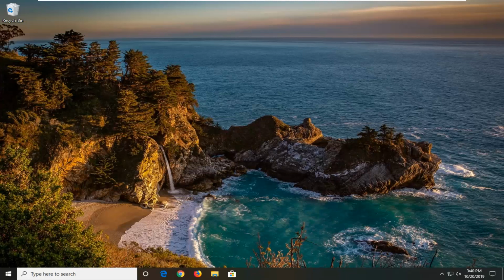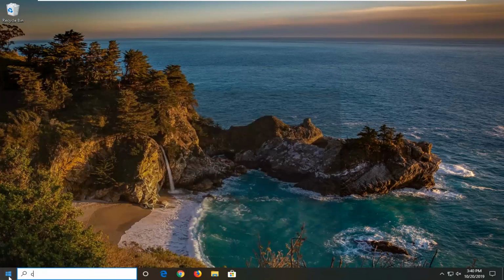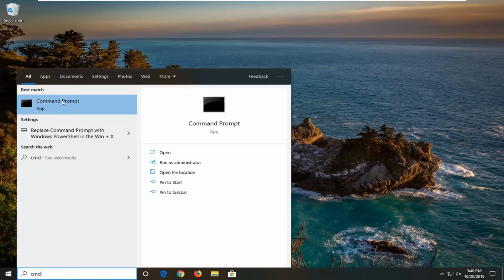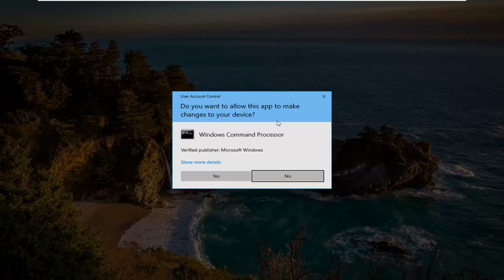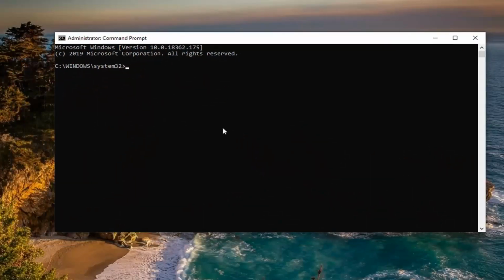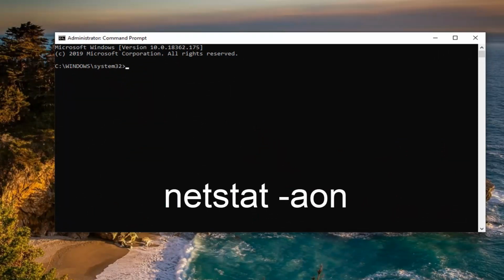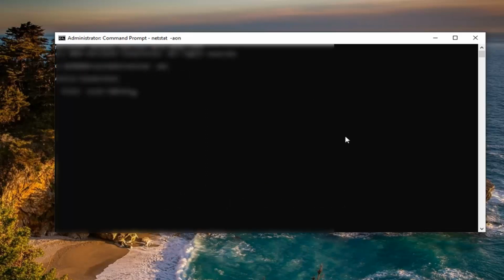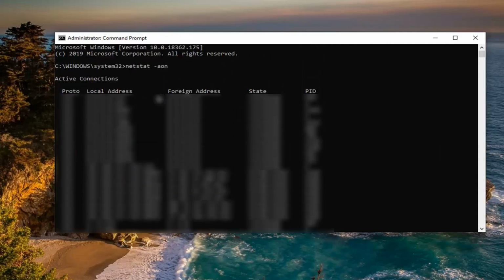How to Check Open Ports in Windows 10/8/7 [Tutorial]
Windows 10 is the latest and the greatest in the long line of operating systems offered by Microsoft. It is constantly updated and many bug fixes are offered in these updates. Ports are used by all applications to communicate with the internet. These ports need to be opened by the application, automatically or in some cases, manually, by the user.

In most cases though, the ports are opened automatically and the user isn’t informed about the ports that are opened when an application is installed. Therefore, in this tutorial, we will discuss the method to check what ports have been opened on your computer. Make sure to follow the instructions carefully and accurately to avoid conflict.

A firewall is an essential aspect of computing and no PC should ever be without one. That’s why Windows has one bundled and active as standard. Windows Firewall occasionally has to be told to let a program communicate with the network, which is where opening ports comes in. If you want to open firewall ports in Windows 10, here’s how you do it.

Firewalls are designed to protect a network from threats. Either threats from the outside trying to get in or threats from the inside trying to get out. It does this by blocking network-enabled ports. Every time a program tries to communicate through this port, the firewall checks its database of rules to see if it is allowed or not. If it doesn’t know, it asks you, which is why you sometimes see prompts asking you if a particular program is permitted to access the internet.